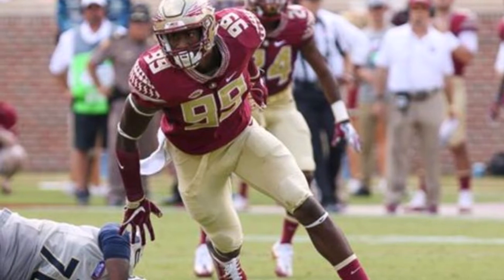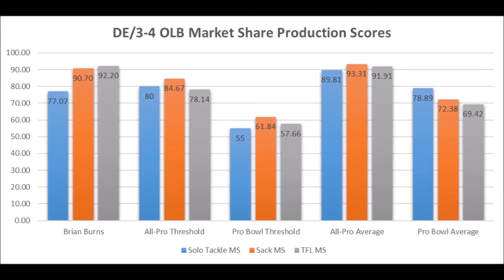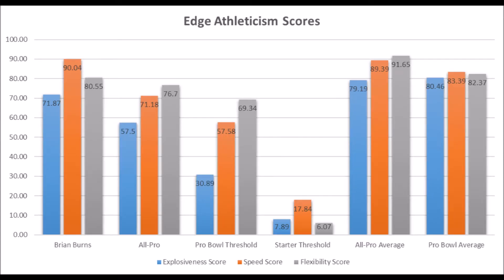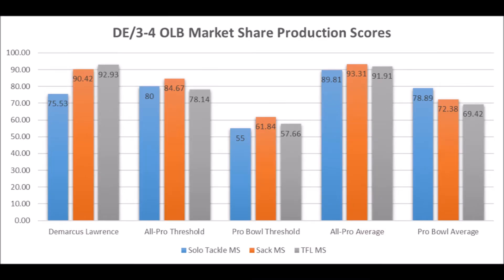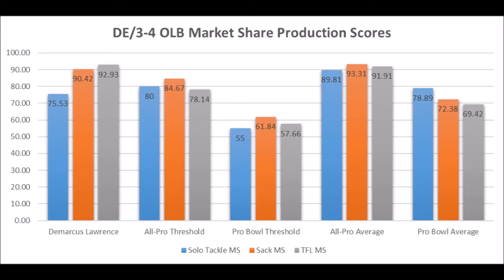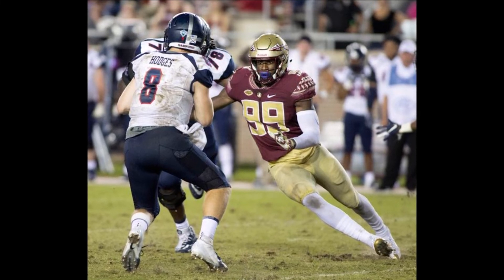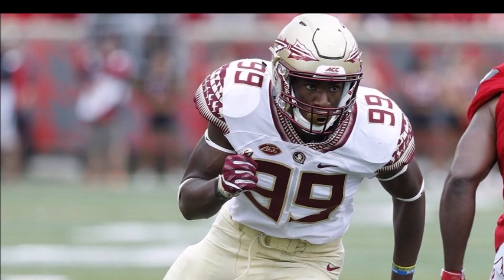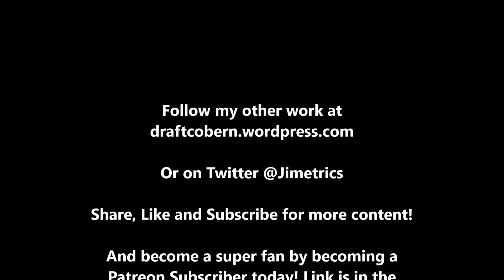Brian Burns 2019 NFL Draft Analytics Profile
A quick look at Brian Burns based on data prior to the 2019 NFL draft.

Artist : Otis McDonald
Title : Not For Nothing
Genre : Hip Hop & Rap
Mood : Funky